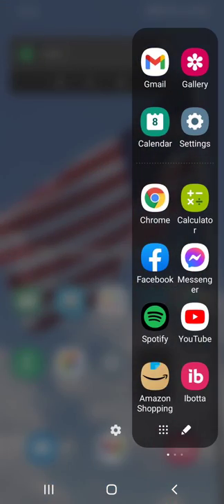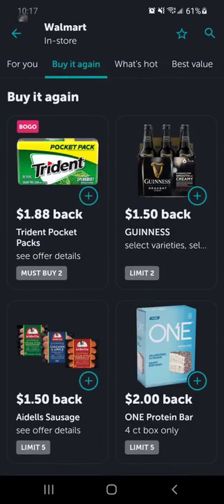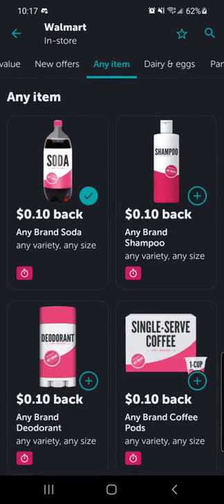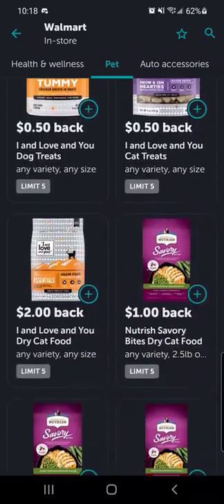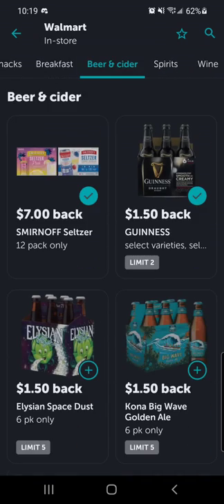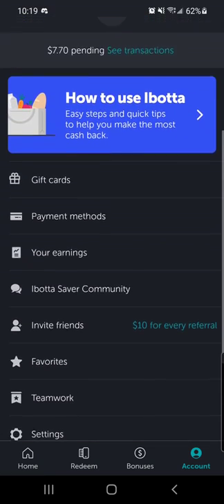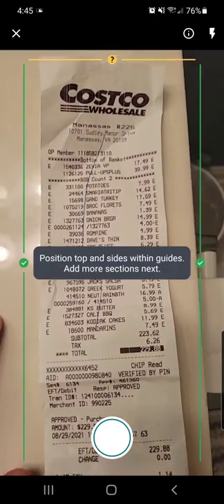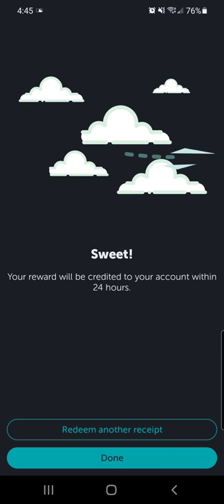How to Get Extra Knife and Gear Money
ithtjxi